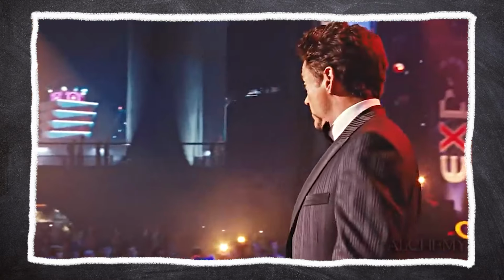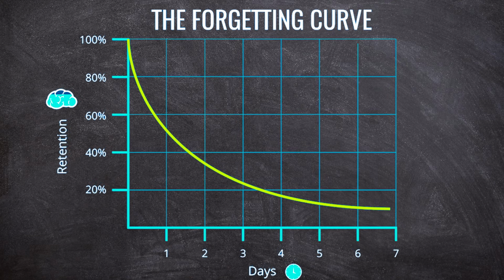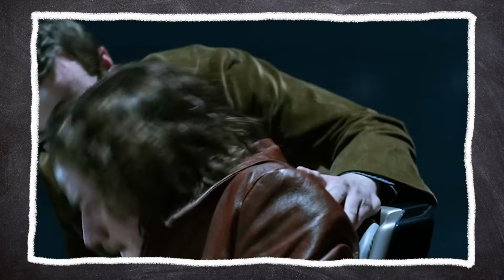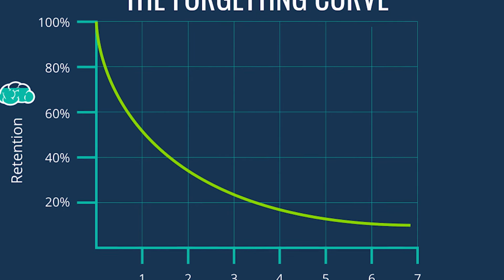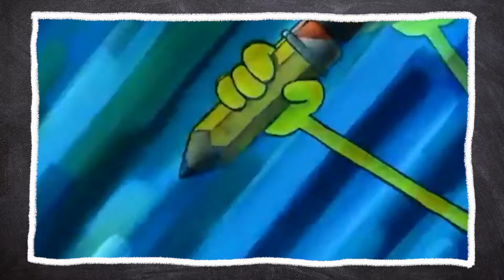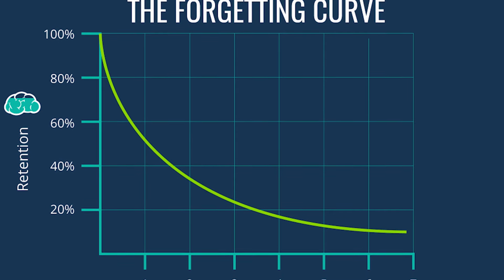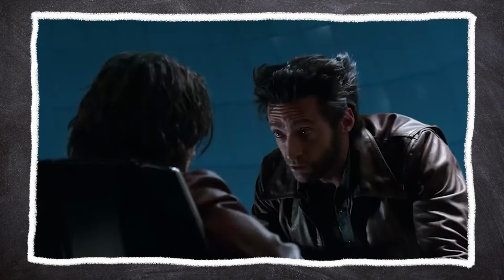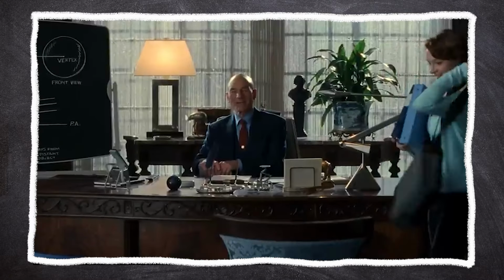The Science Of: How to Never Forget What You’ve Learned